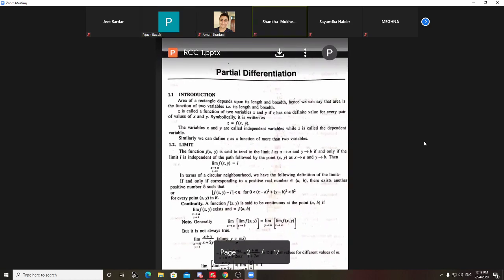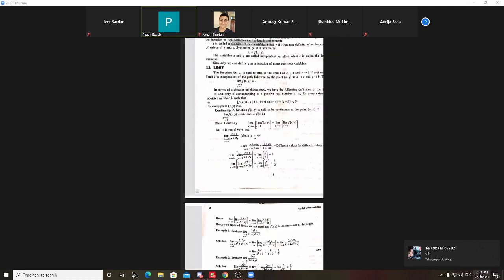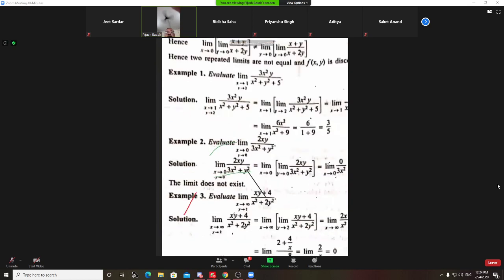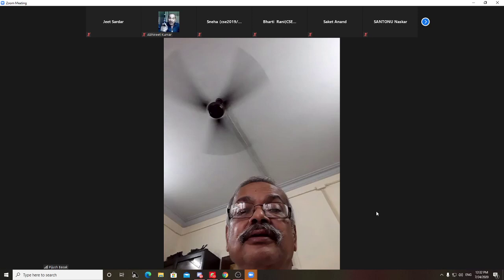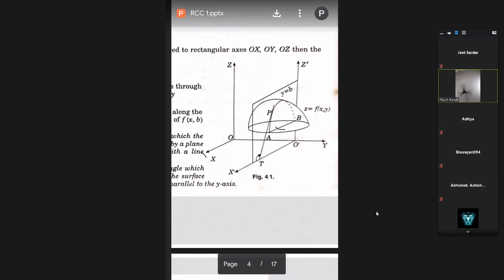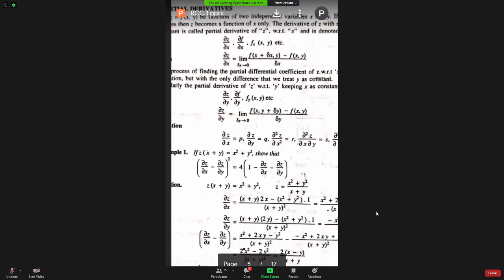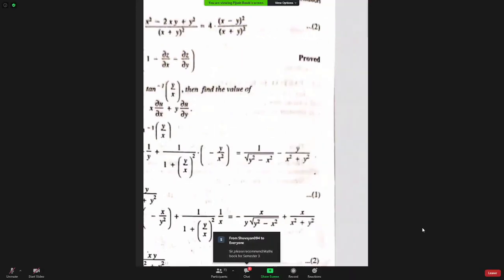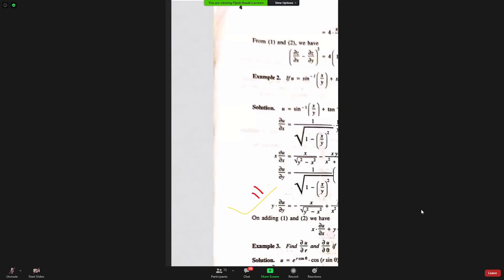BSC-301 Mathematics - III Differential Calculas 24/07/2020 Dr. Pijush Basak Day - 1 Class - 1 12 P.M